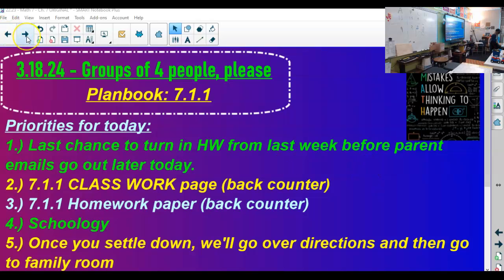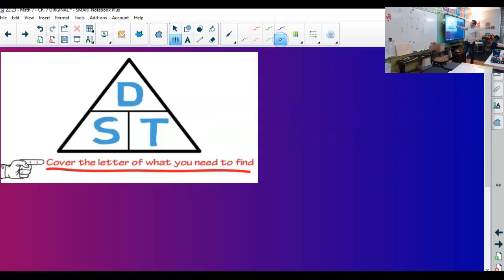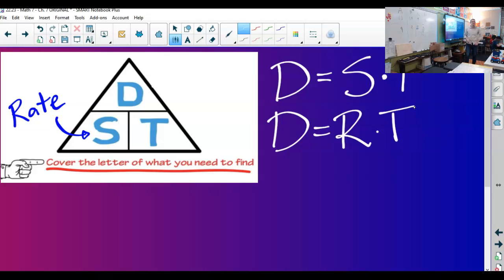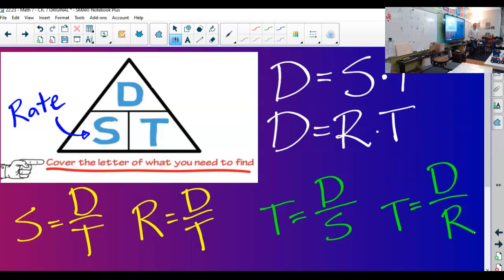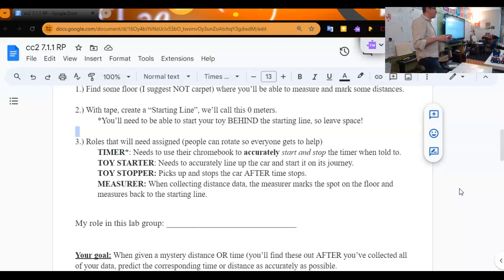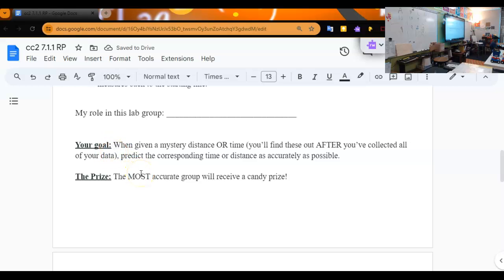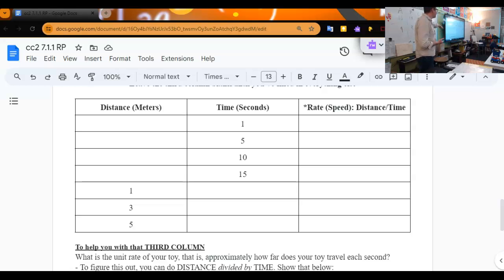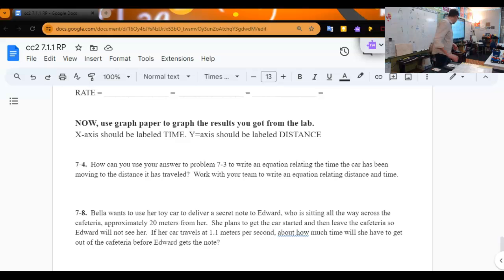3.18.24 - Math 7 - 7.1.1 - Distance, Rate and Time (lab)